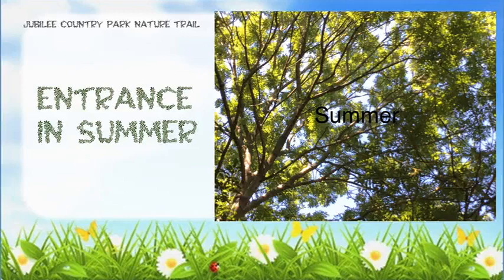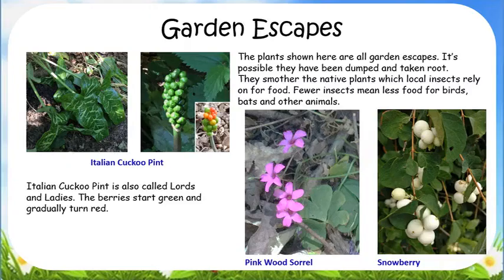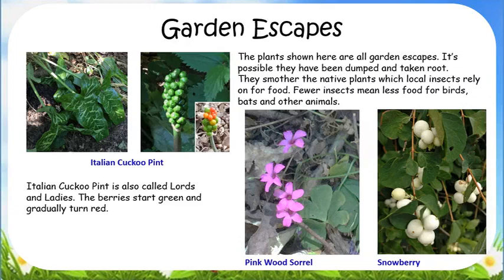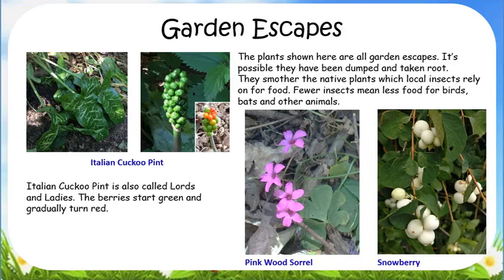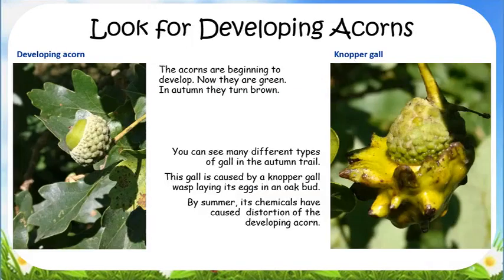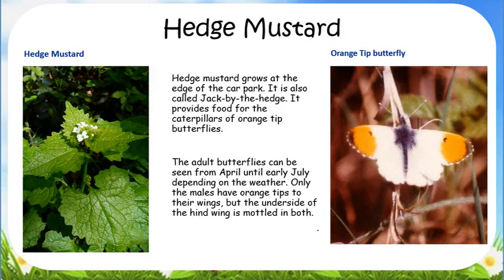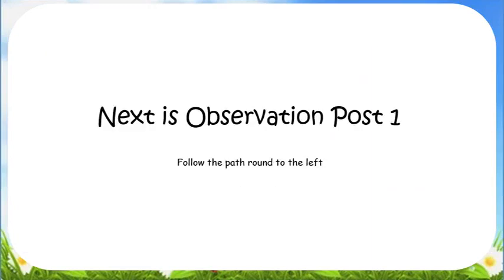Jubilee Country Park Nature Trail - Entrance in Summer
What to look for in summer at the entrance to the nature trail. Produced  by the Friends of Jubilee Country Park with Bromley High Junior School.
Veteran Oak, Cuckoo Pint, Pink Wood Sorrel, developing acorns, orange tip butterfly
version 6